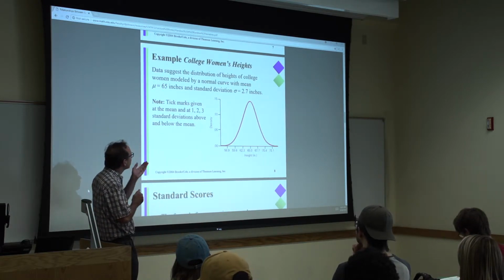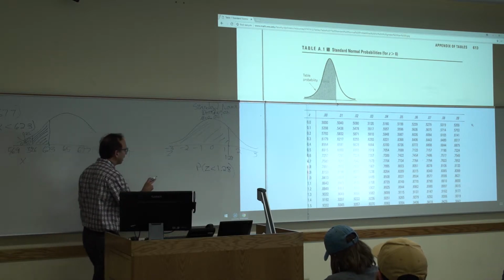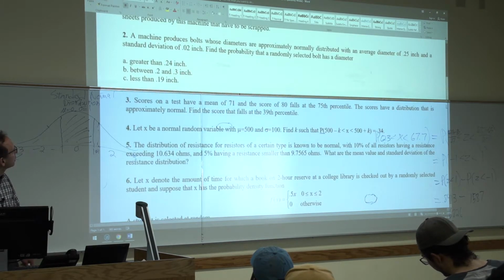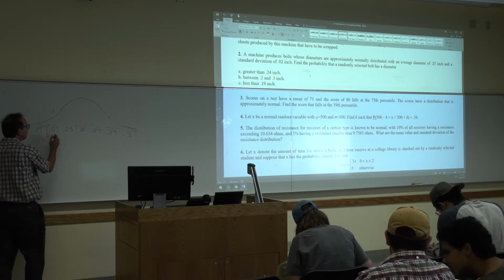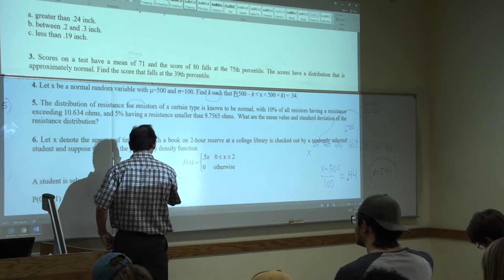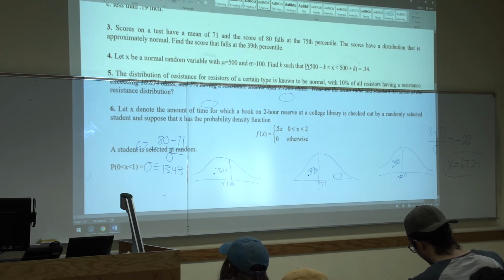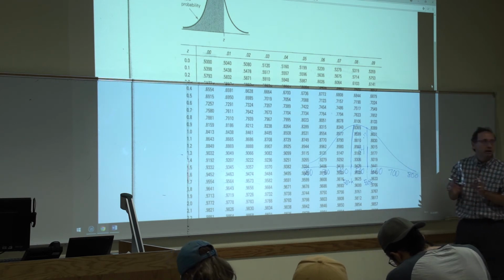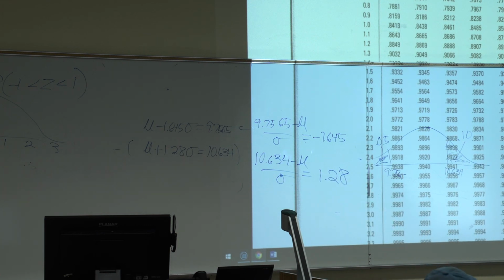Stat 412 Lecture 8_28_18